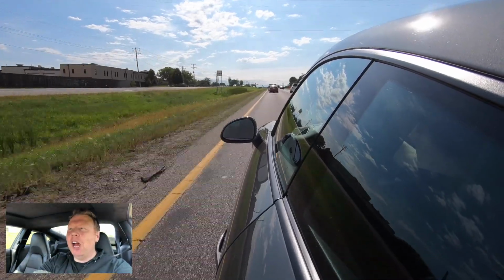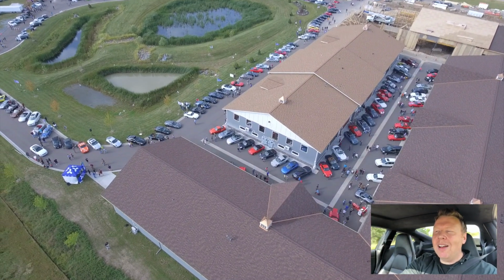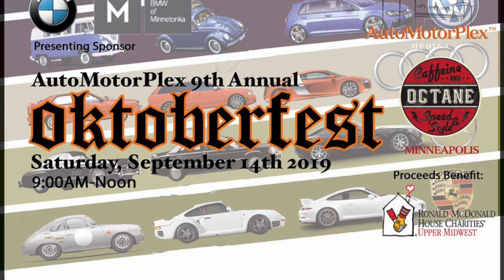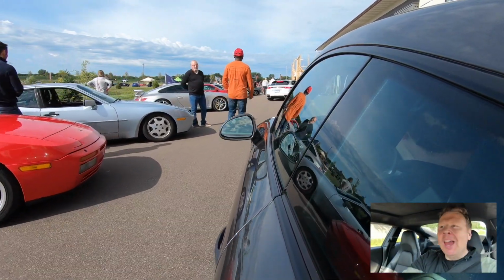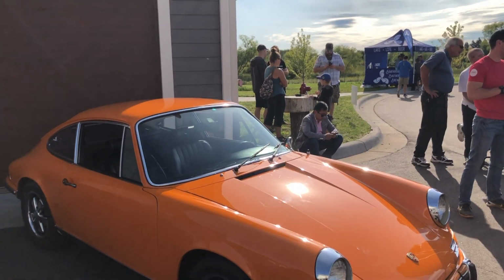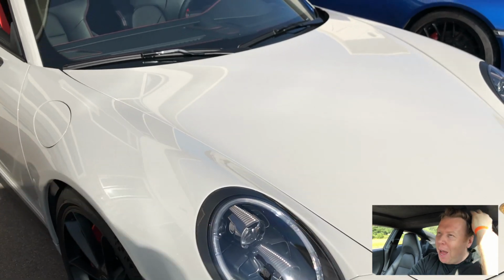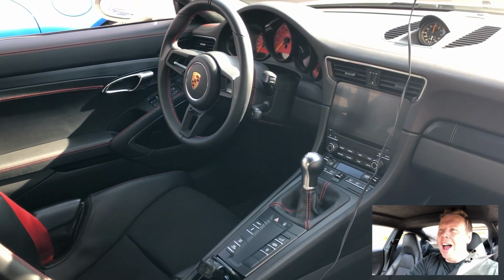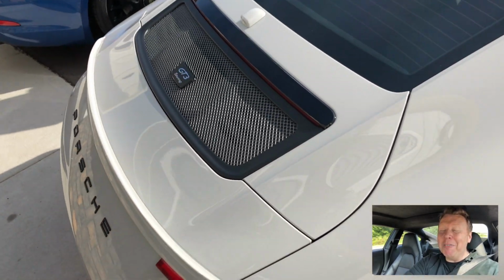Oktoberfest 2019 at AutoMotorPlex Medina MN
My first car show of the year! It’s hard to believe it’s autumn already! What do I do with my time?! This event was fantastic. Oktoberfest at AutoMotorPlex in Medina MN, their 9th annual event! This was also the best turn out of Porsches I’ve ever seen at a local car show. I hope this video gives you a decent taste of this great show!

I do all of this because of my passion for cars and interacting with like minded car enthusiasts. Keep the comments and chat coming! More videos coming soon. Cheers!

for posts about cars, driving them and maintaining them (or at least trying to!).